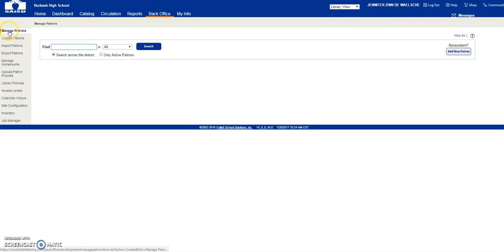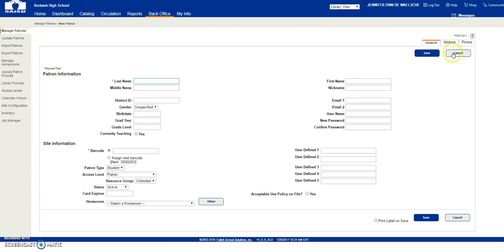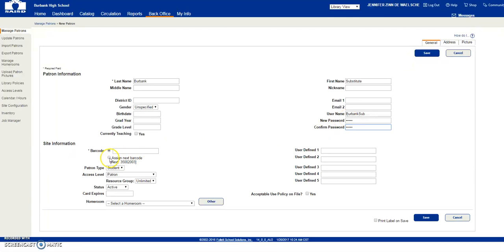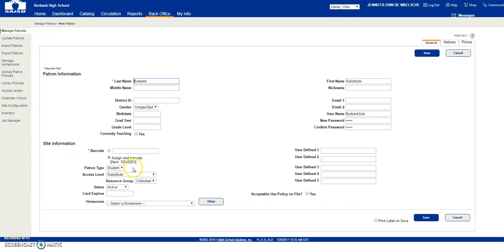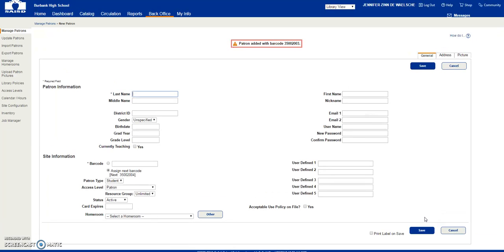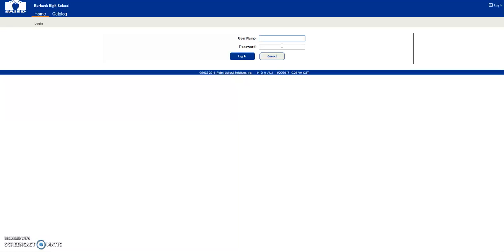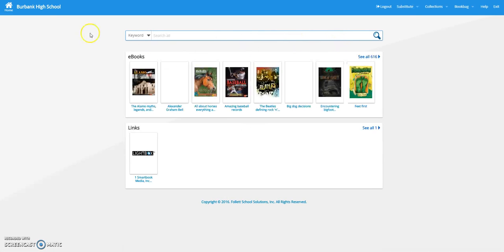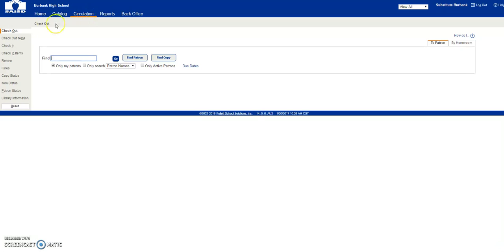AddNewPatrons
How to add new patrons in Follett Destiny.  Add a substitute patron that can check out books.